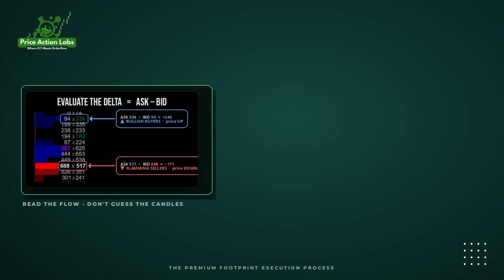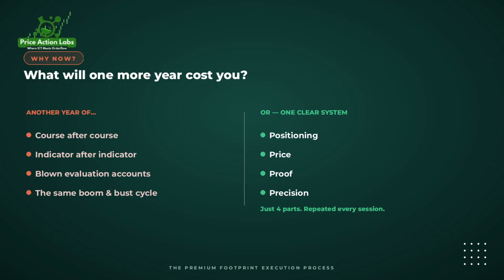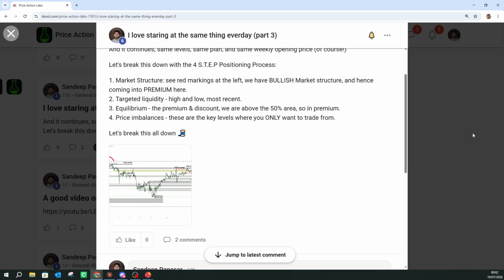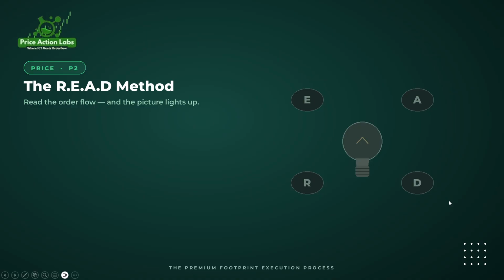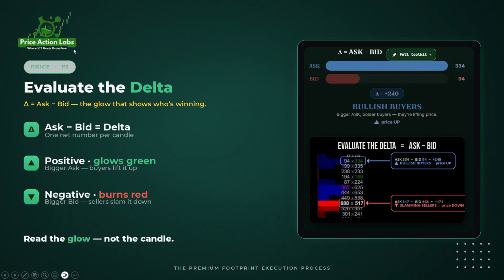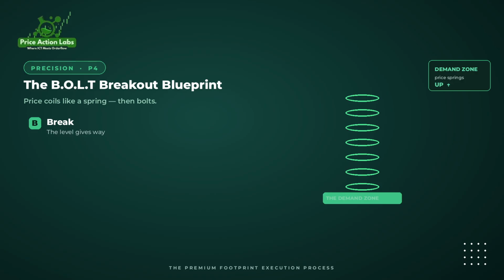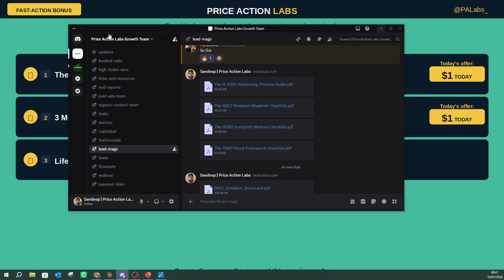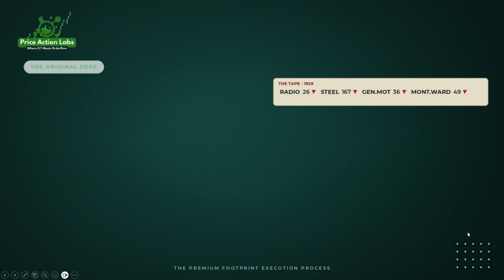A live WEBINAR at Price Action Labs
📅 **Book a FREE Strategy Call — Limited Spots:**

You earn well. You're smart. But every time you sit down to trade, something goes wrong — you miss the move, you jump in too late, or you get stopped out on a level you didn't fully understand. You've tried systems before. They didn't work. Not because you're not capable — but because nobody taught you how to actually *read* the market.

This video changes that.

On July 7th 2026, I took one ES short at 7570. No indicators. No guesswork. Just a key level I identified the night before using my 4 S.T.E.P Positioning Process — Structure, Targeted High & Low, Equilibrium, Price Imbalance — and a single order flow read that told me exactly when sellers were in control. 22 minutes later, I closed +$1,300.

In this video you'll see the full trade from start to finish: the pre-market prep at 9am, how I found 7578–86 as the primary level, what the footprint showed me at entry, and why this process is repeatable every single morning in under 1 hour — without quitting your job, watching screens all day, or risking money you can't afford to lose.

If you're a corporate professional who wants a system that fits around your life and finally makes sense of why price moves — this video is for you.